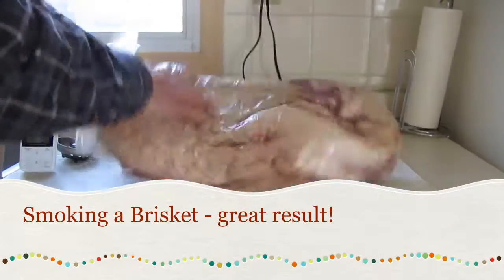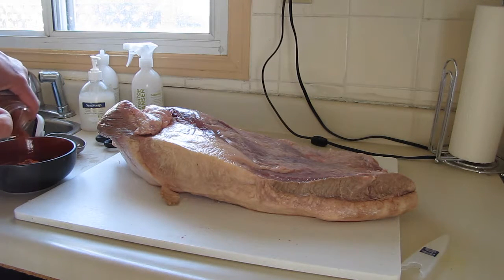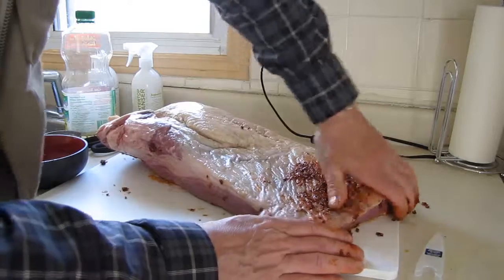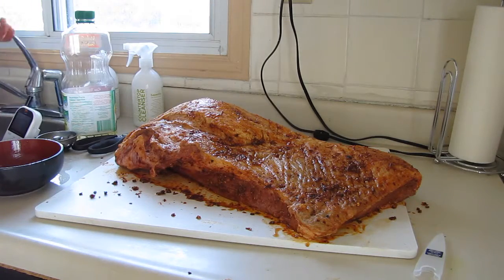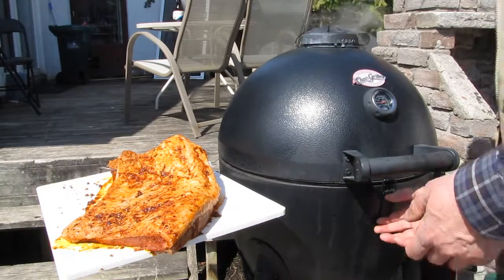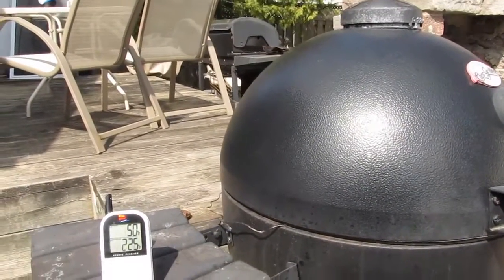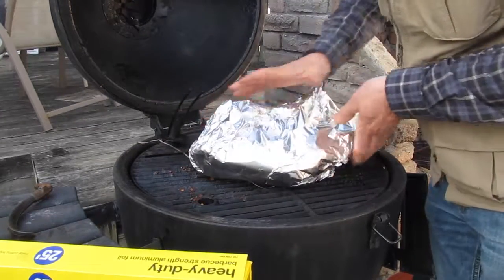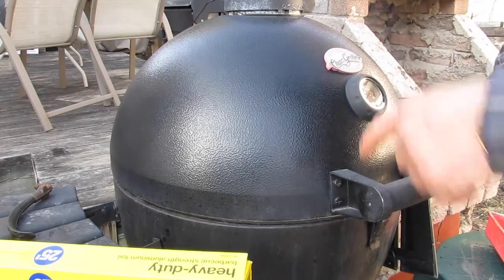Smoking a Brisket great result!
A brisket that turned out very well, in the same manner as all my videos - quite boring, but hopefully useful at our common goal - making great BBQ in our backyard!